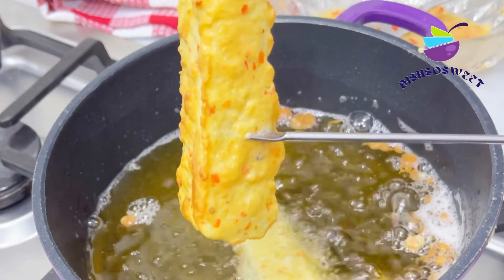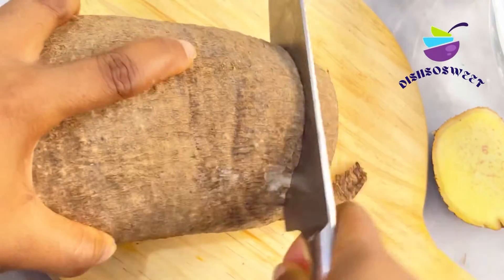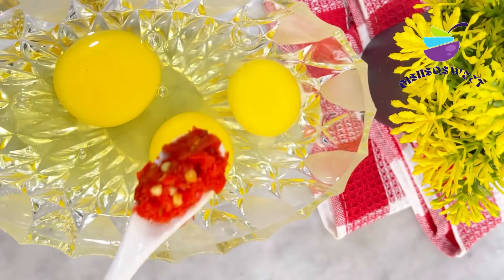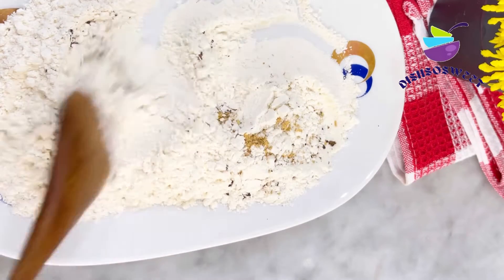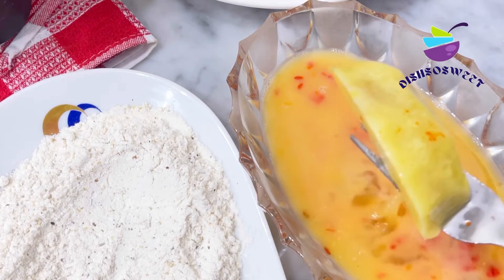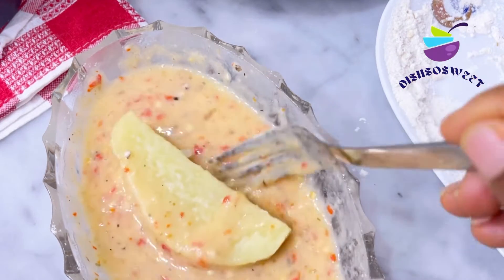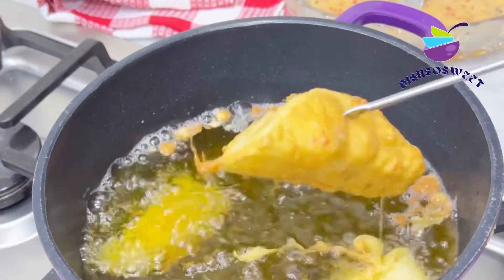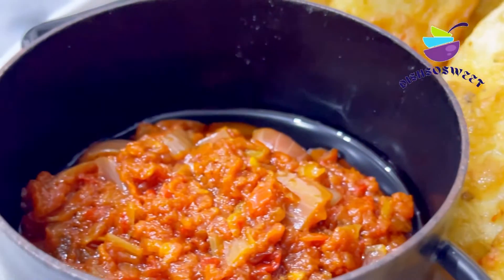YAMARITA RECIPE |Easiest method of making yamarita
Watch this before making your next yamarita!
Recipe:
1 tuber Yam
3 eggs
2 tbsp of flour
1 tsp ginger
1 tsp Cameroon pepper
1 tsp ground scotch bonnet pepper
1 tsp seasoning powder